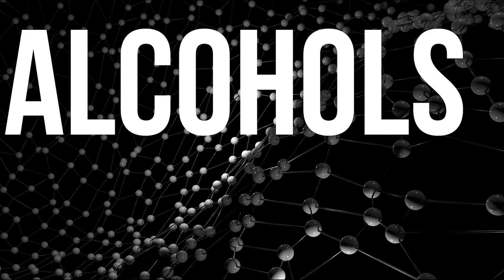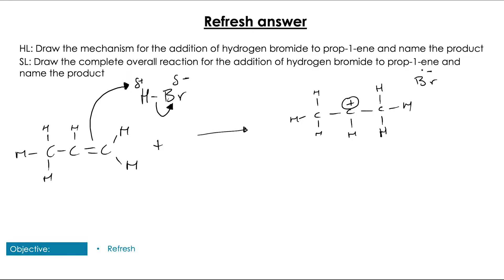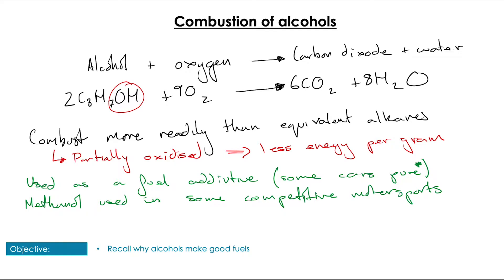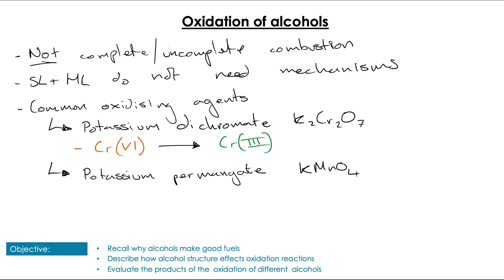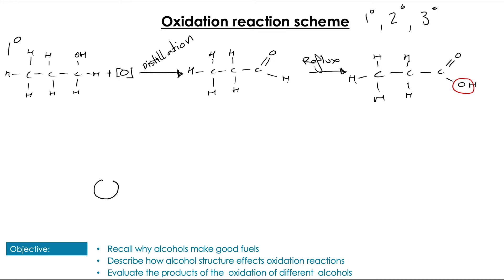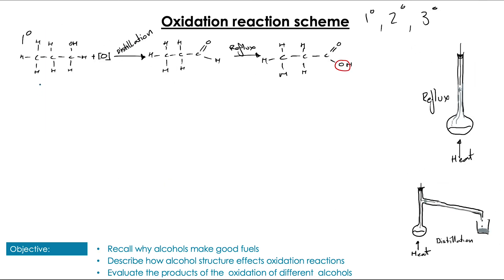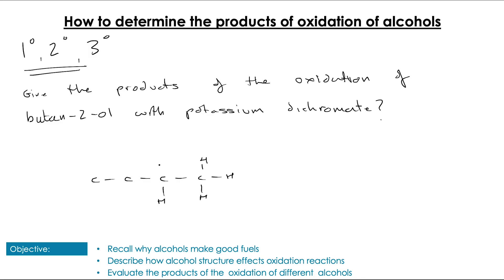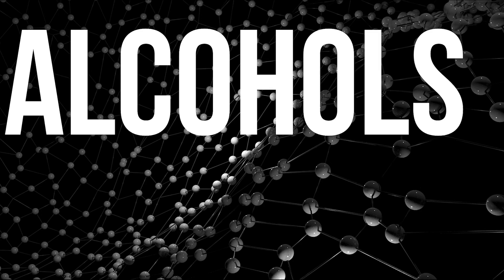Reactions of Alcohols (IB Chemistry R3.3)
IB Chemistry Reactivity 3.3 - Organic Chemistry -  Reactions of Alcohols

In this video, we will explain why alcohols make good fuels. We will also cover esterifcation briefly. We will then discuss how the structure of an alcohol effects the product of oxidation.

Combustion of alcohols  1:59
Esterification of alcohols 3:35
Oxidation of alcohols 4:41
Oxidation reaction scheme 5:31
How to determine the products of the oxidation of alcohols 10:00